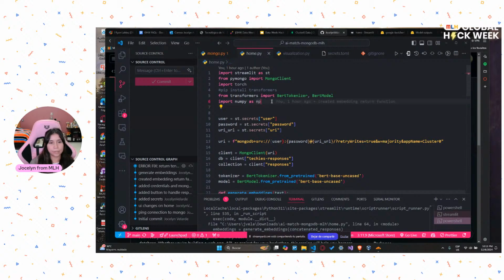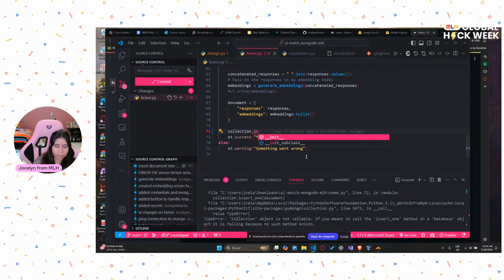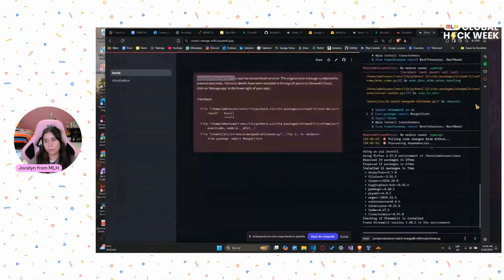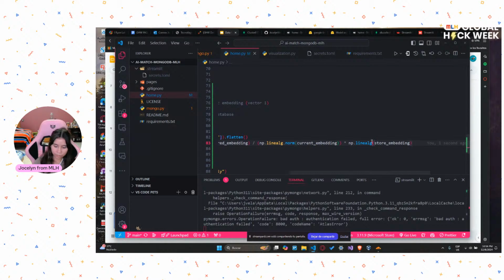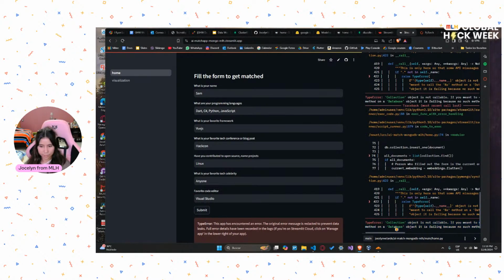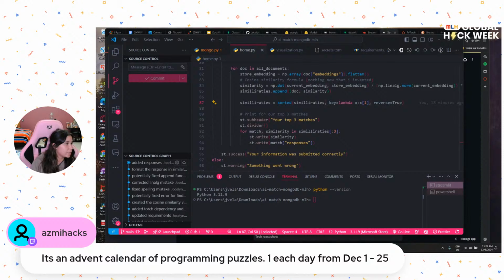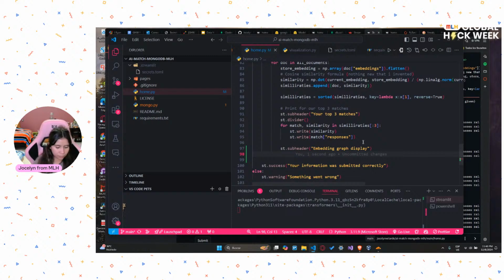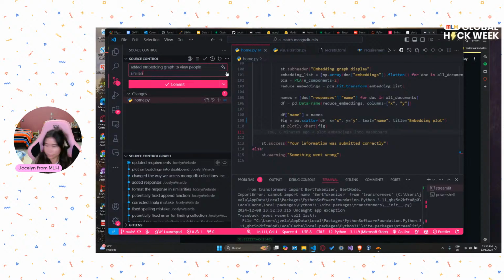[GHW Data Week] Hack with MongoDB Part 2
Join Jocelyn. Coach at MLH, for a beginner-friendly track where you’ll dive into MongoDB, a powerful NoSQL database. Whether you’re building a web app, API, or project for your hackathon, this session will help you harness the flexibility and speed of MongoDB.